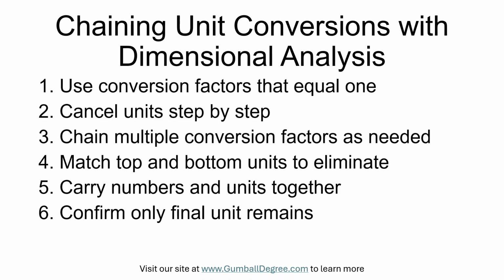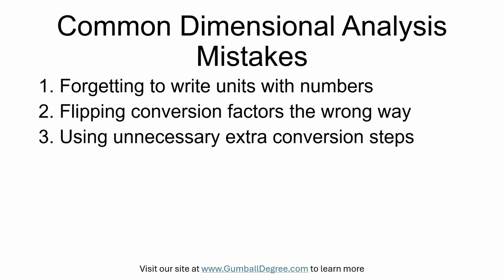Can dimensional analysis handle multi-step unit conversions?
Chaining Unit Conversions with Dimensional Analysis

1. Use conversion factors that equal one
2. Cancel units step by step
3. Chain multiple conversion factors as needed
4. Match top and bottom units to eliminate
5. Carry numbers and units together
6. Confirm only final unit remains

Common Dimensional Analysis Mistakes

1. Forgetting to write units with numbers
2. Flipping conversion factors the wrong way
3. Using unnecessary extra conversion steps